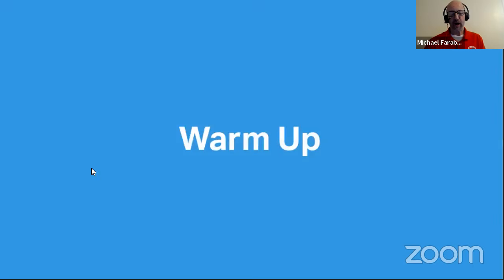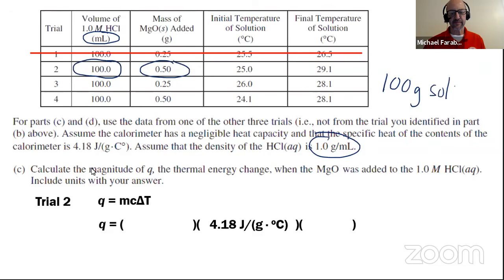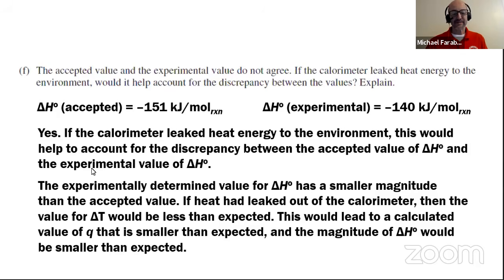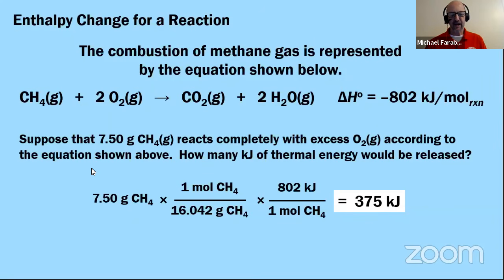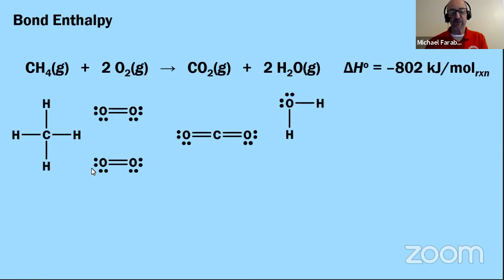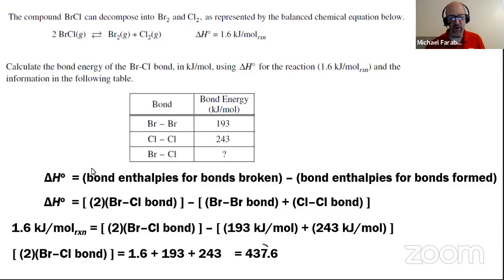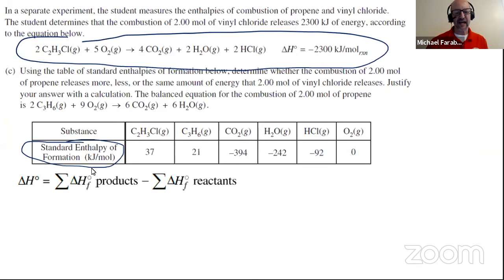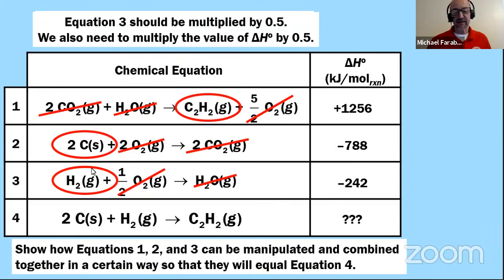AP Chemistry: 6.6-6.9 Enthalpy of Reaction/Formation and Hess's Law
6.6 Introduction to Enthalpy of Reaction;
6.7 Bond Enthalpies;
6.8 Enthalpy of Formation;
6.9 Hess's Law.

Skill:
5.F Calculate, estimate, or predict an unknown quantity from known quantities by selecting and following a logical computational pathway and attending to precision (e.g., performing dimensional analysis and attending to significant figures).